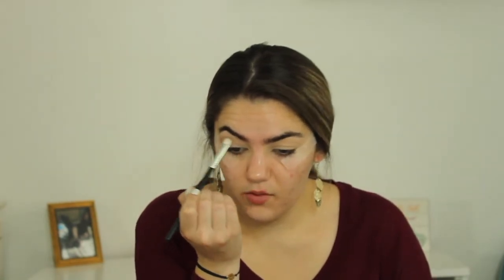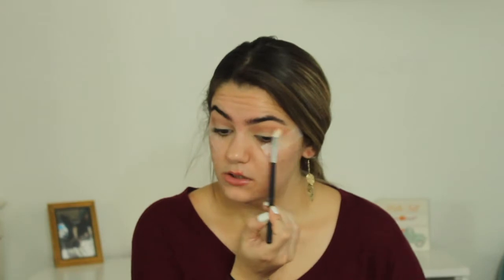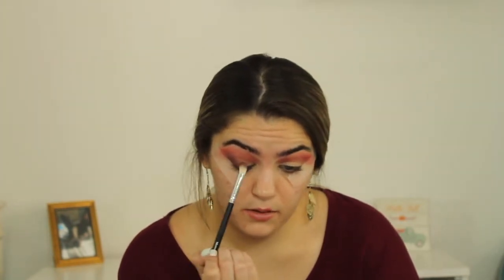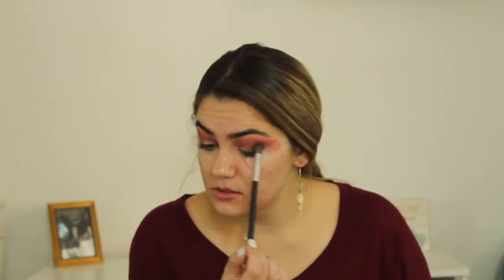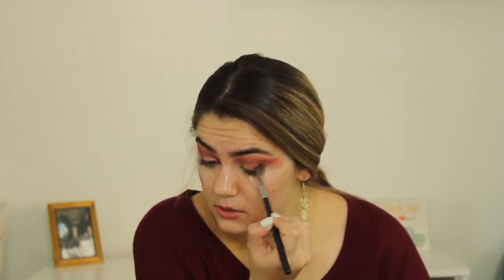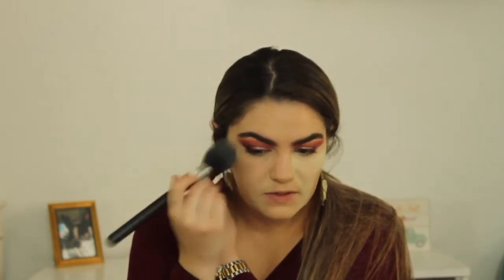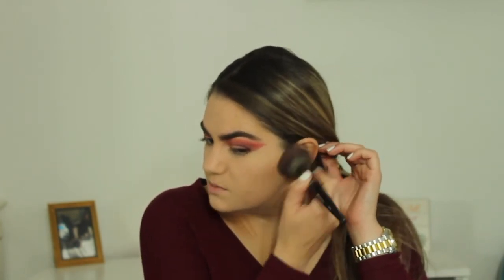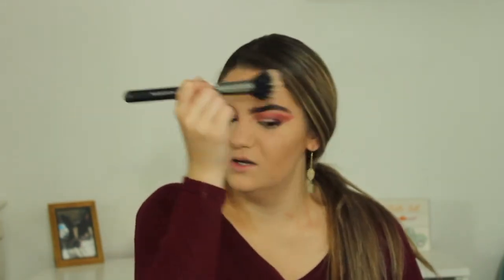FIRST FALL LOOK OF THE SEASON🍂|2018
Thank you guys so much for watching ! Don't forget that I post every week @ any given time !!

Pintrest: amariselg
My dogs IG: @louthebostonterrier (VERY VERY CUTE)